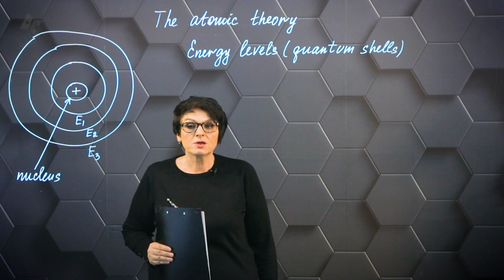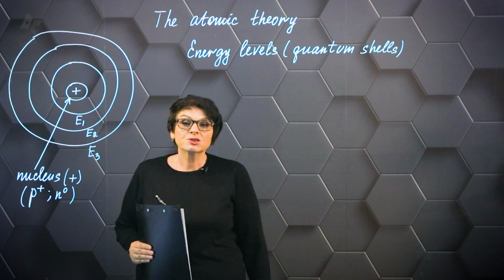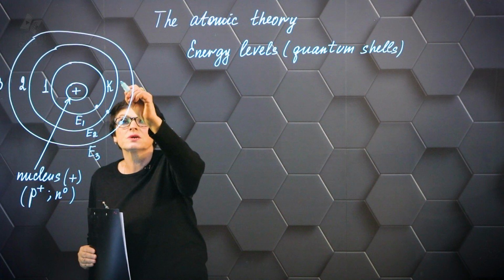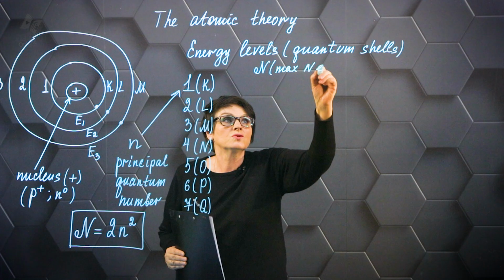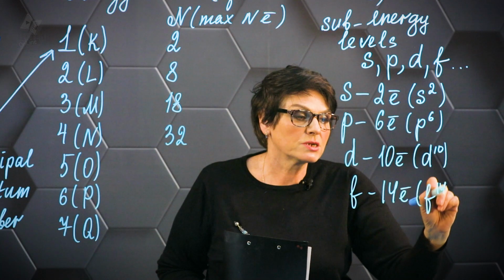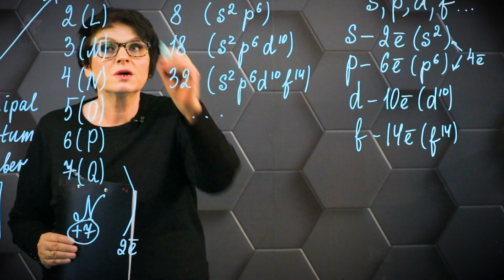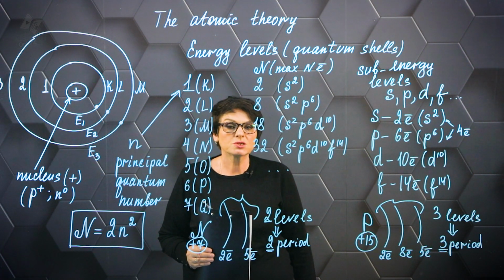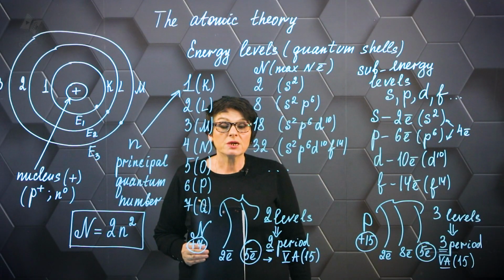The atomic theory. Part 1.